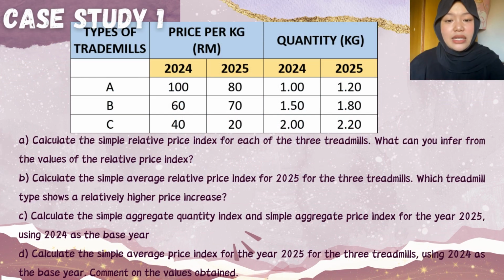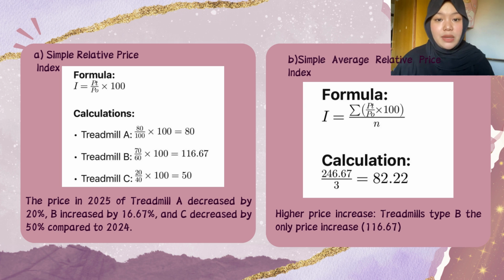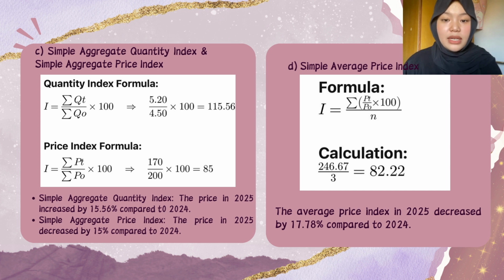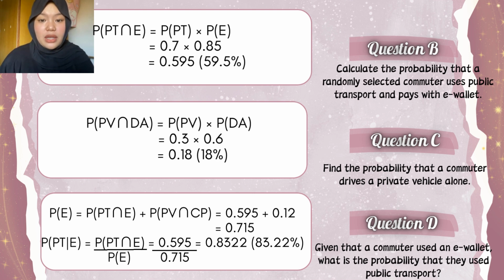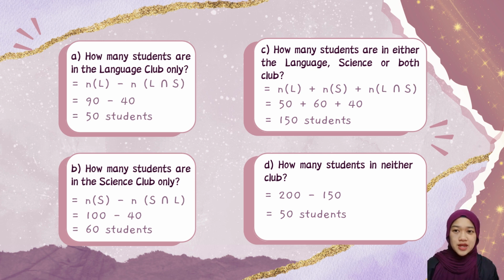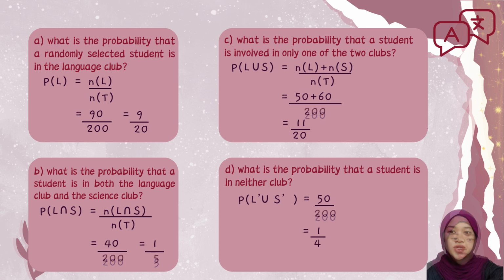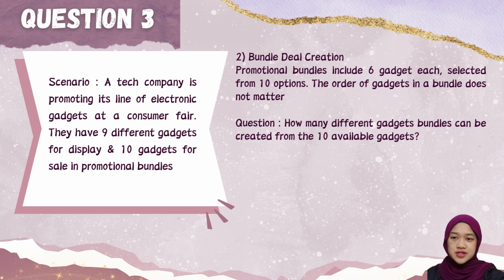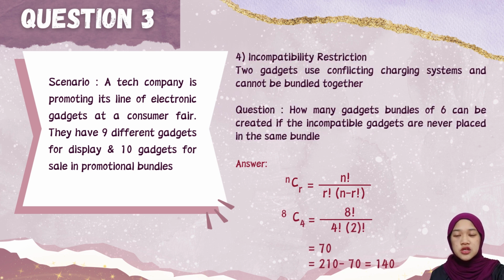STA104 GROUP 6 VIDEO PRESENTATION